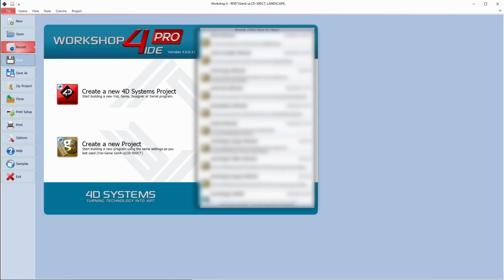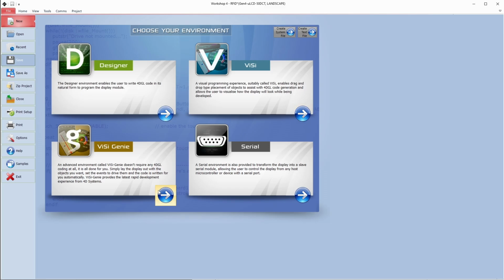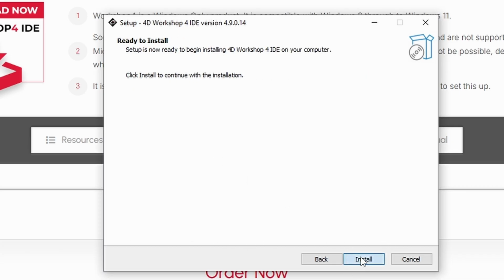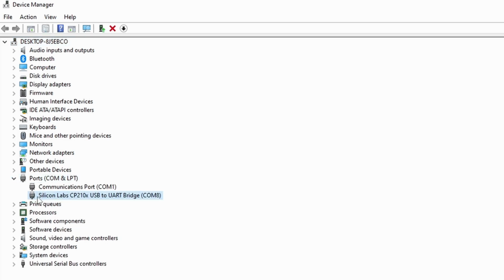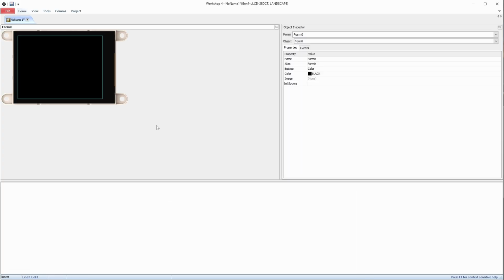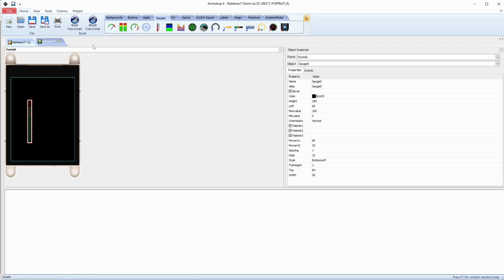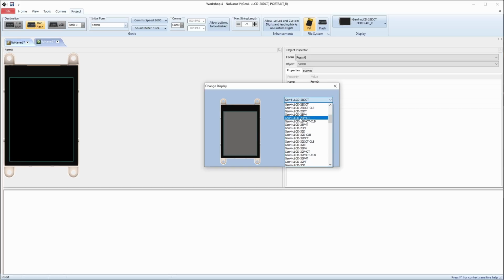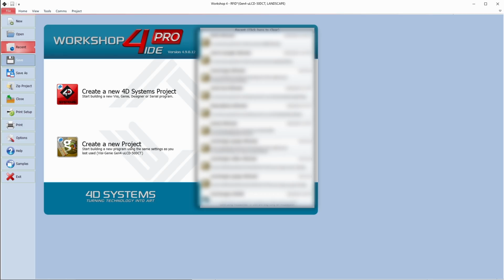Getting Started With Workshop 4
New to Workshop4? This video covers everything you need to get started. From setup to building your first project. Whether you're a beginner or need a refresher, this video has you covered.

Watch now and start building with confidence.